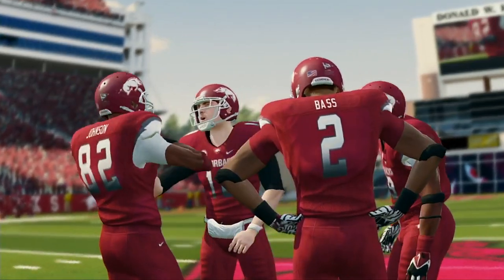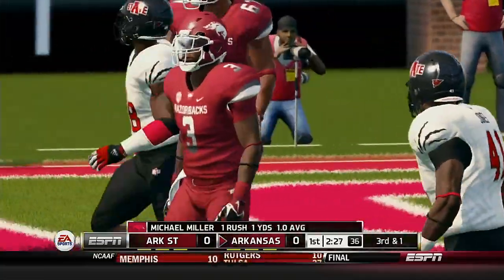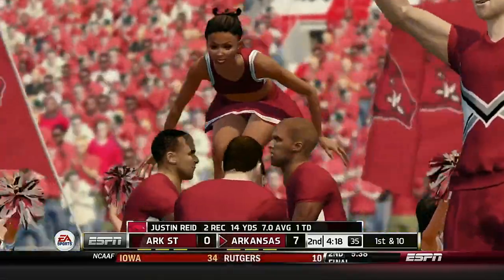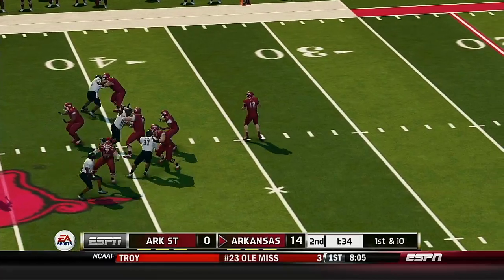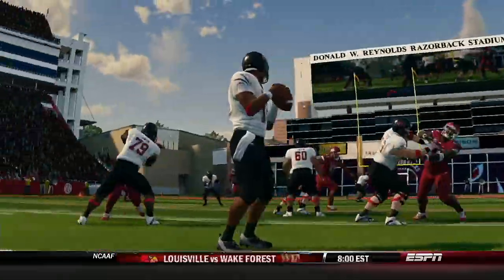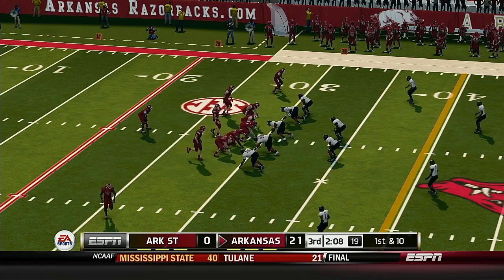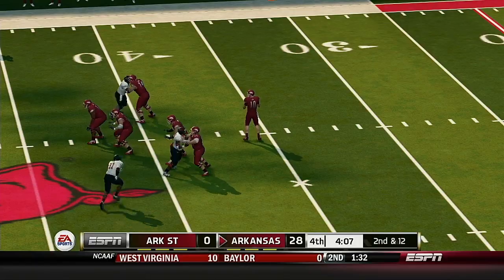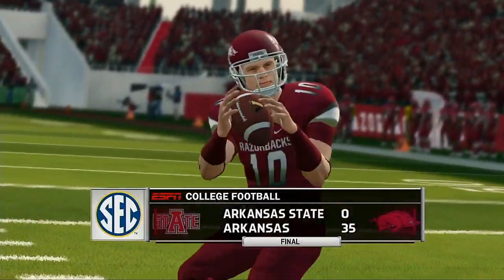NCAA Football 2020 Season Week 6 Arkansas State @ Arkansas